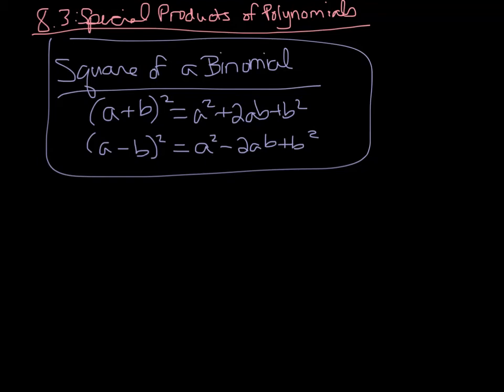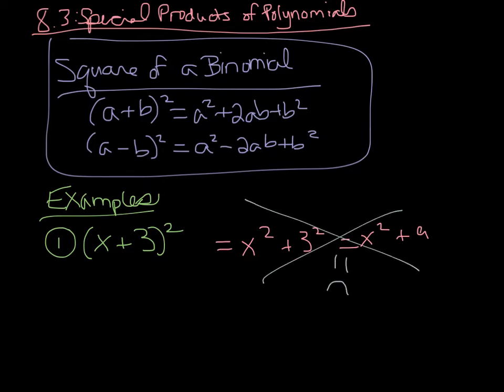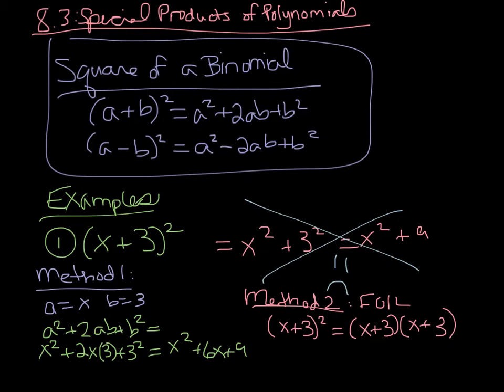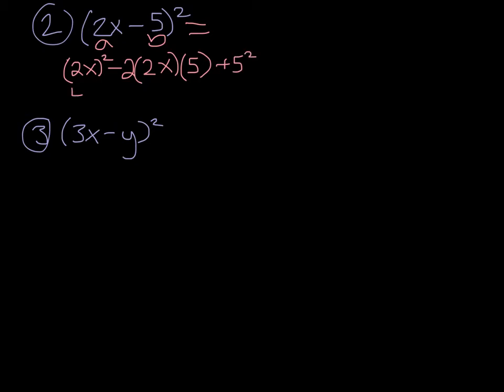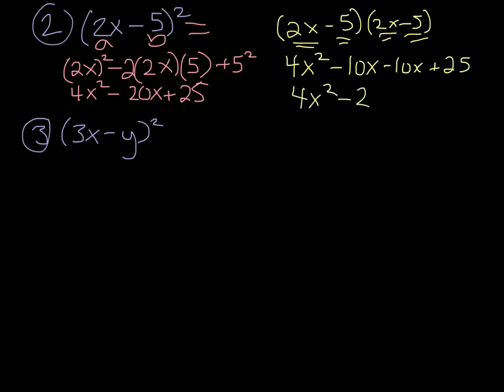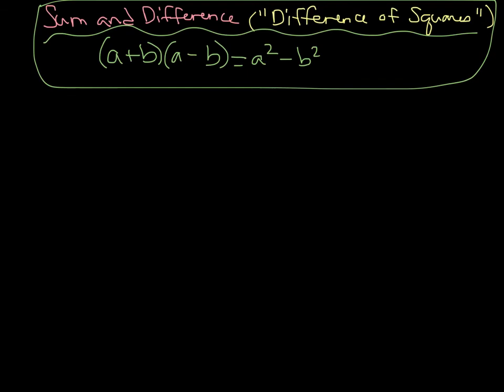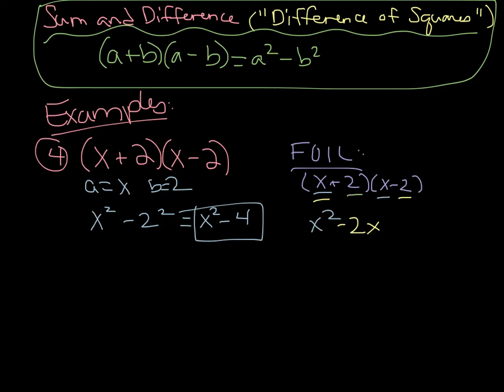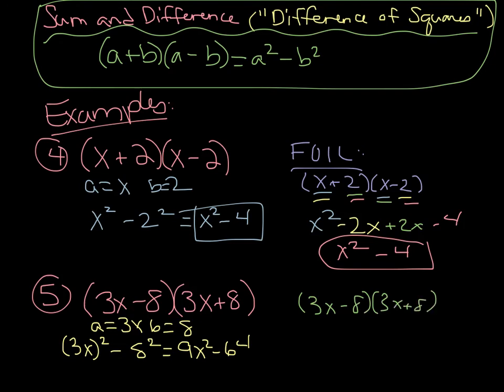8.3 Special Products of Polynomials